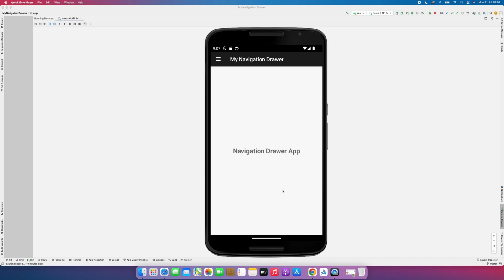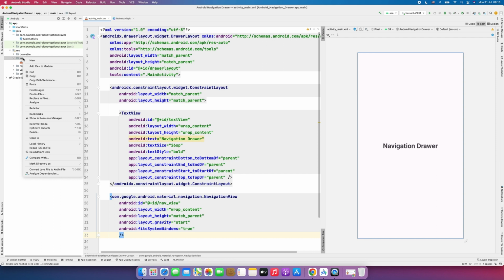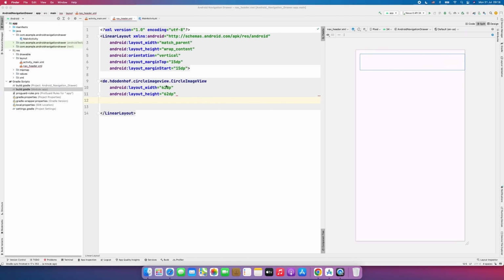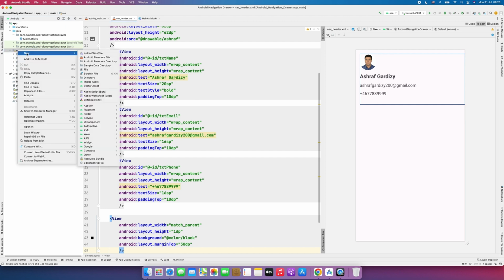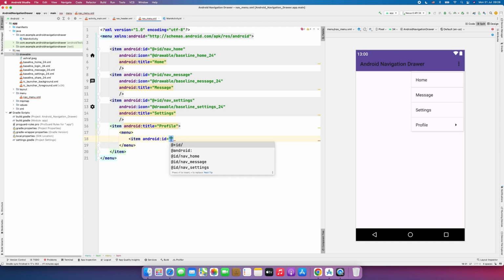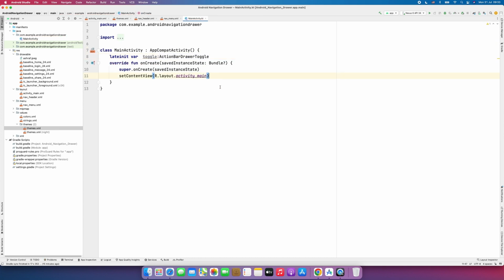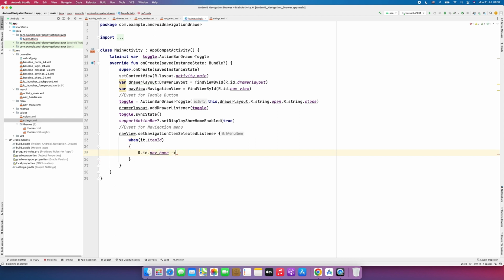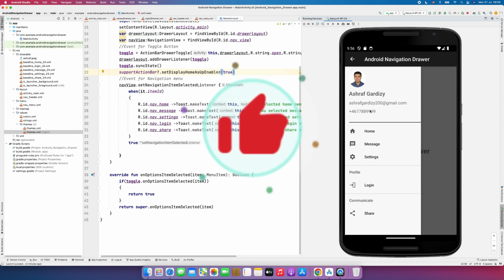Navigation Drawer in Android Using Kotlin Programming Language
In this video I will teach you how to develop a navigation drawer in android using Kotlin.
Thanks